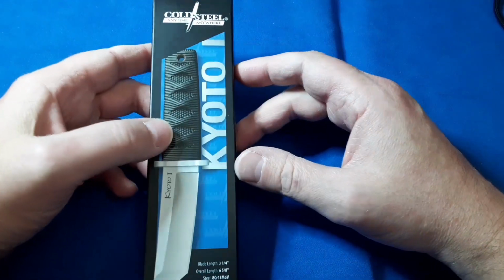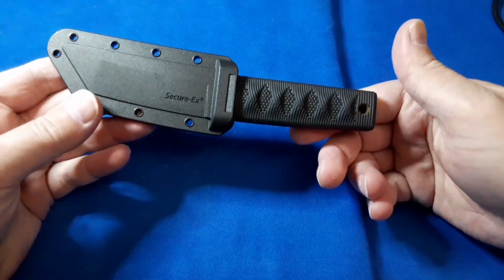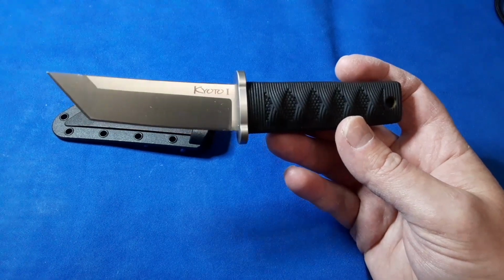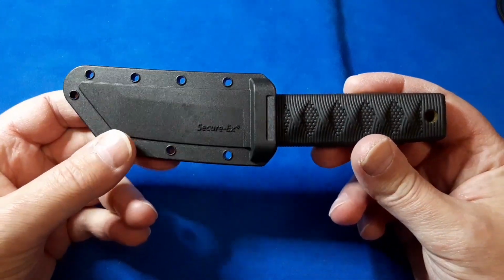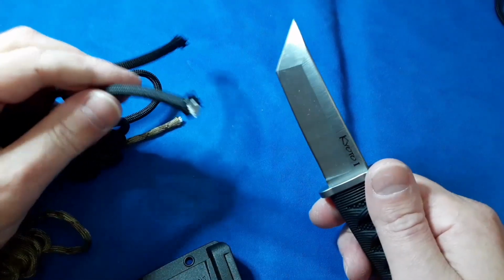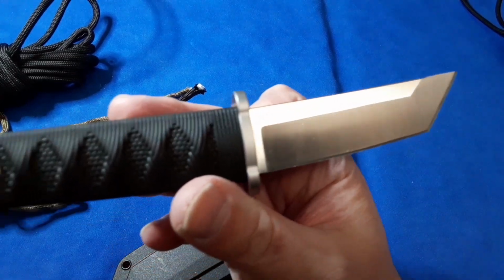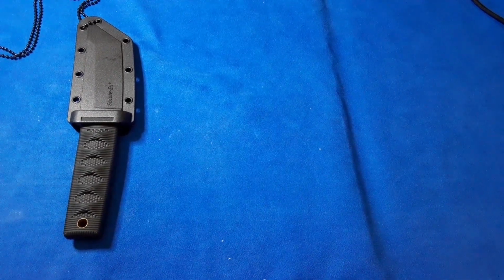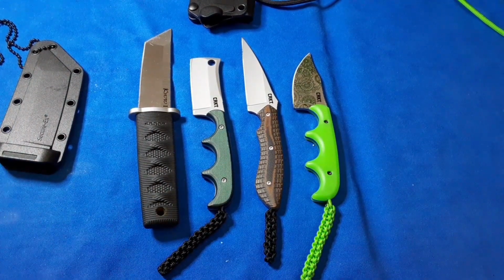(Review)Cold Steel Kyoto 1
Cold steel kyoto 1 review